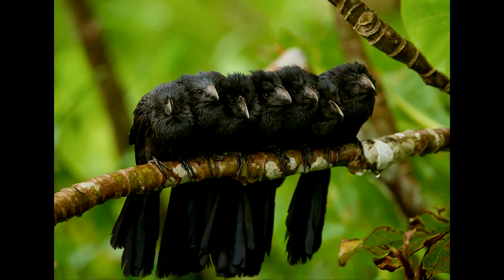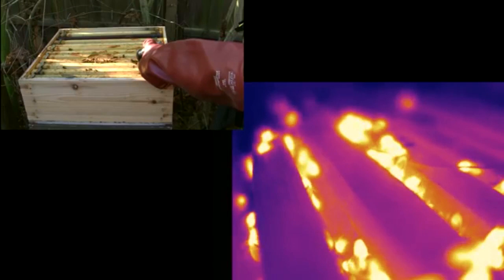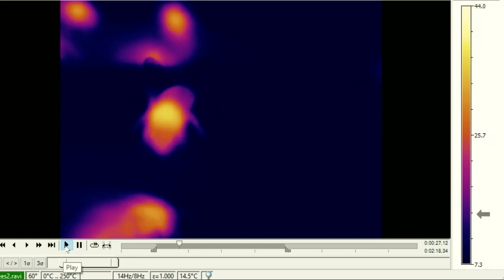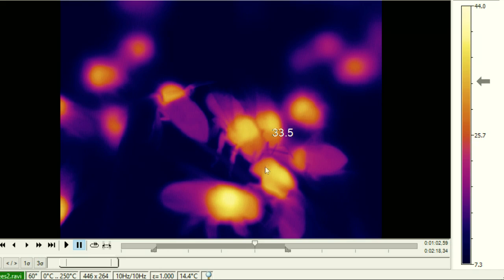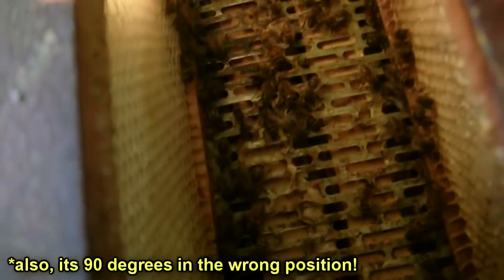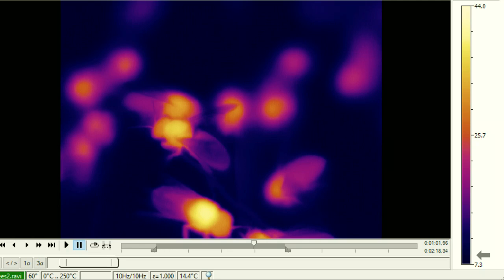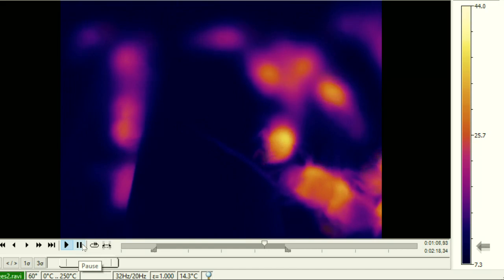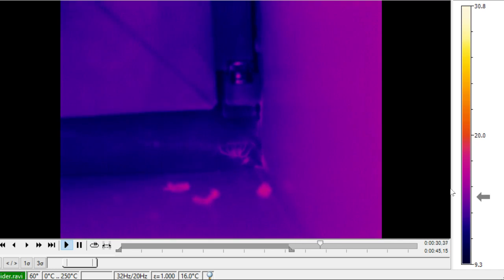Bees in Winter, Hot head, Cold bottoms!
So fascinated by how hot the bees were in winter, I went back and took a closer look!

Turns out their thorax is a hot summer temperature of ~30C, their head is about 25 C, and their abdomen is a relatively chilly 15 C.  This was all while it was ~0C outside!

I'd heard that bees huddle together for warmth in winter, but didnt really have an idea of what it would look like. The nearest I had was an anecdote my dad told me about how a beehive he had froze to death in winter even though there was plenty of honey in the hive. Seemed the bees were not willing to leave the ball of bees with the queen to go and get some honey. !!